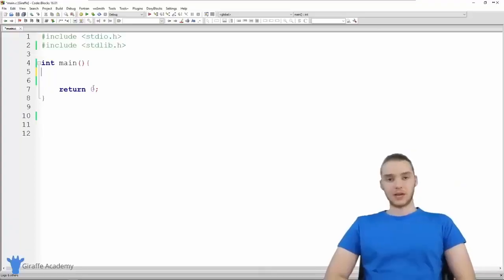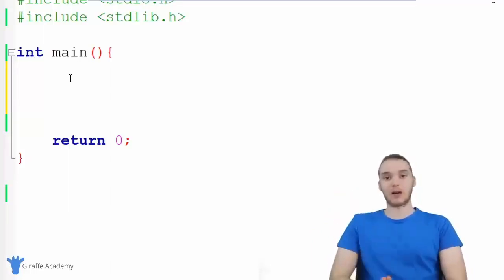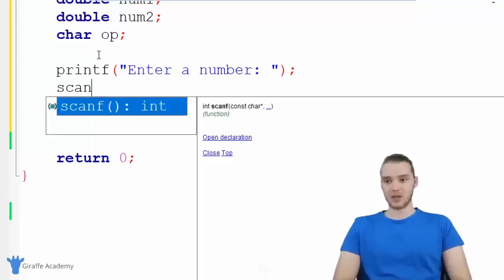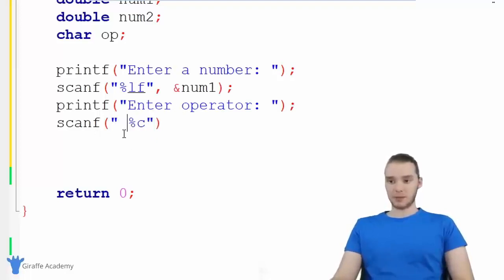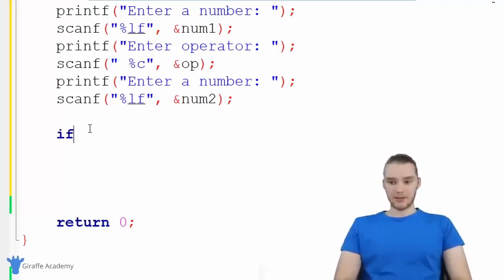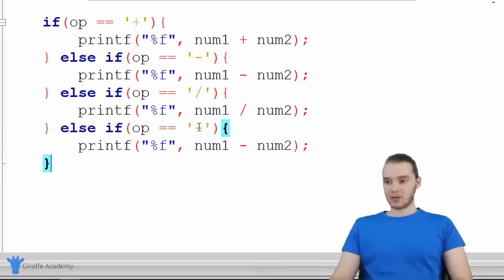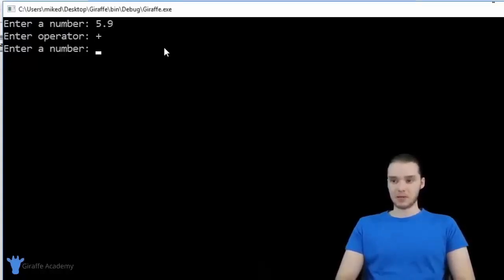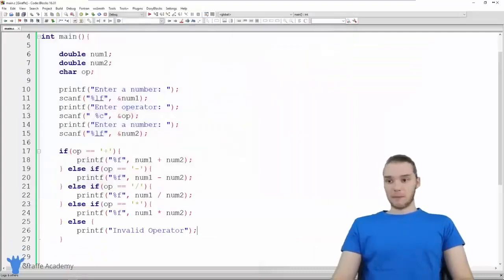Video 3 10 C Better calculator